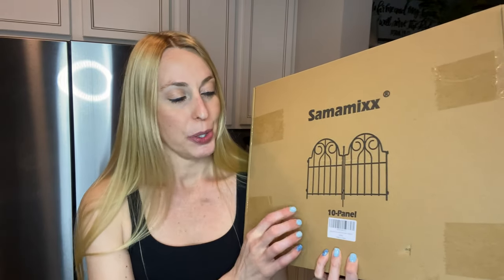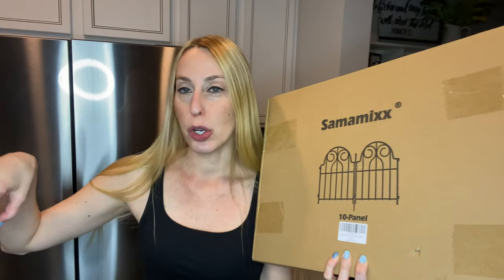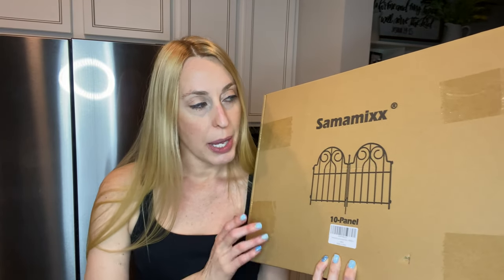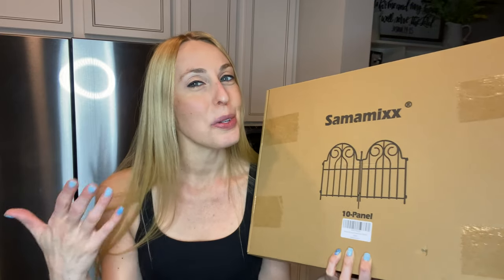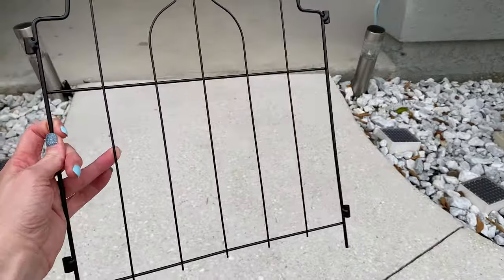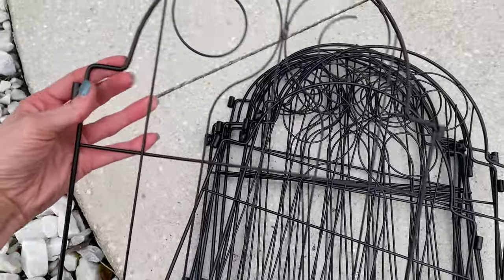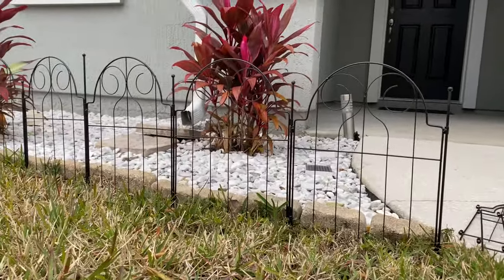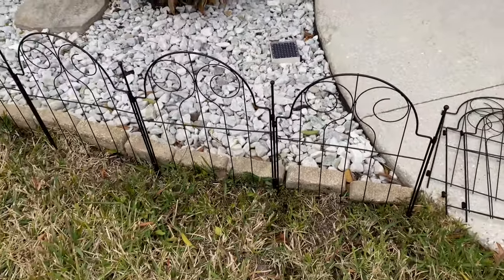Adding a tiny garden fence to my garden gives it a whole new look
This fence is not even two feet high. It is easy to assemble and it really looks so fun in my garden. I am ready to start planting flowers now.